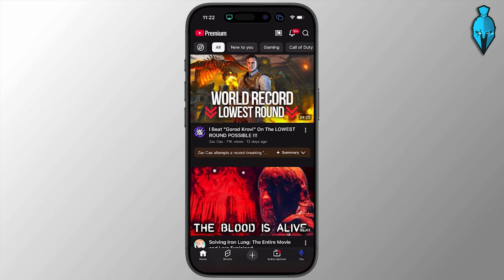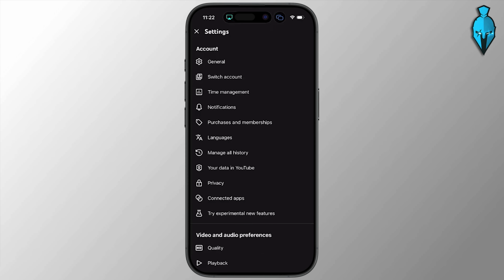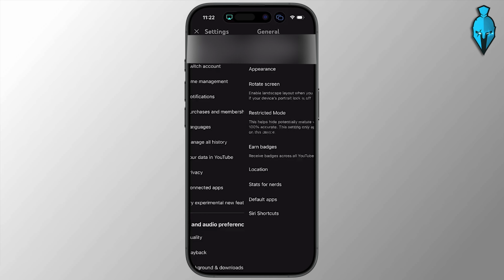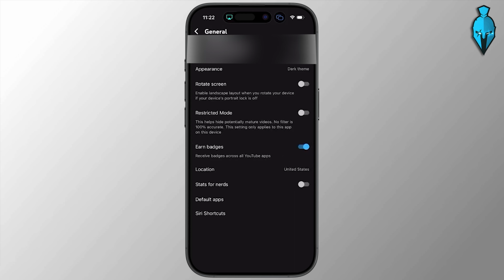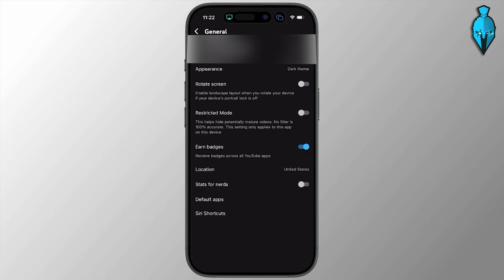How To Turn Off Restricted Mode On Youtube - Full Guide